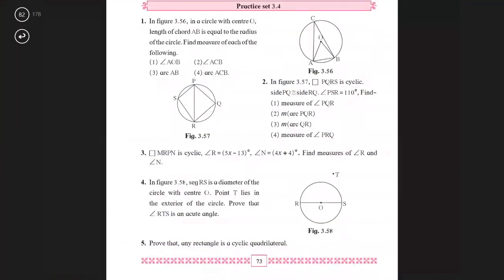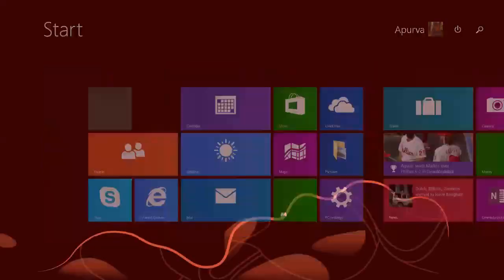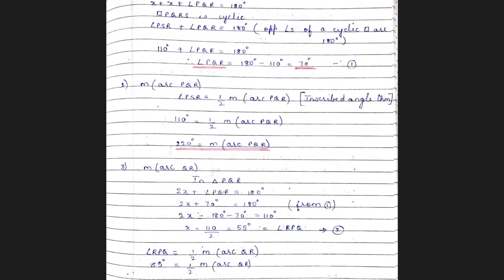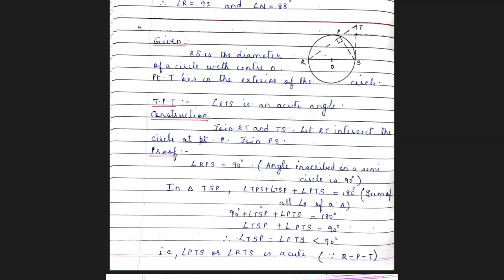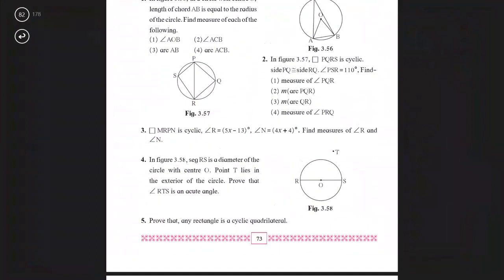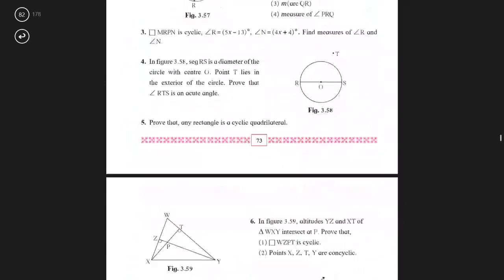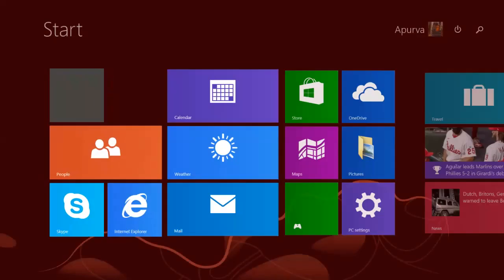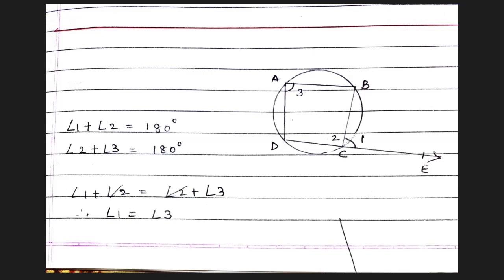std 10 ex 3 4